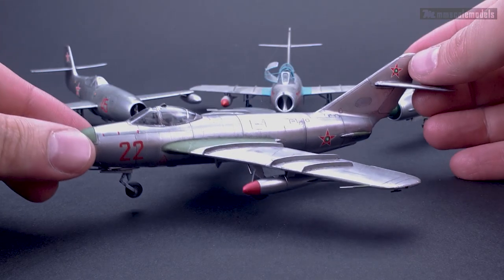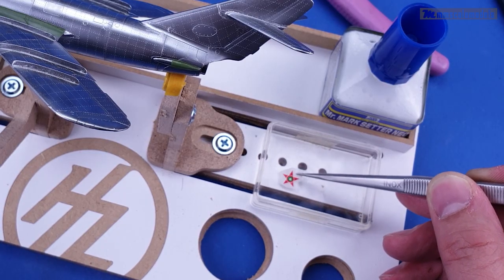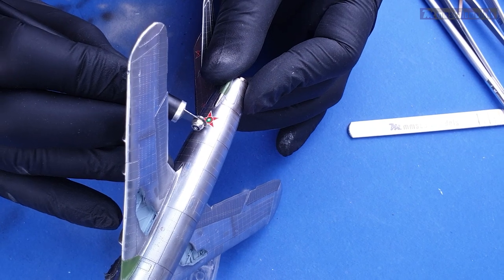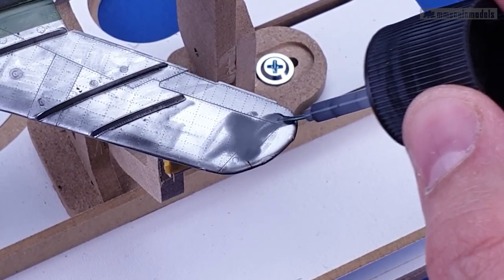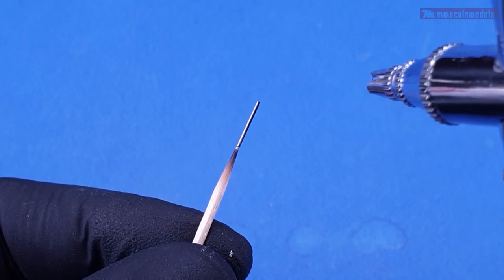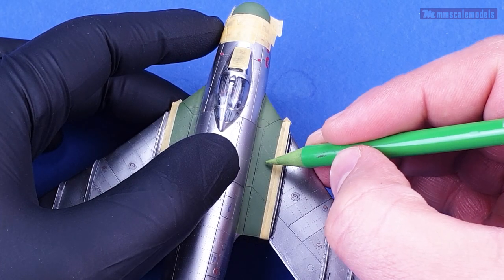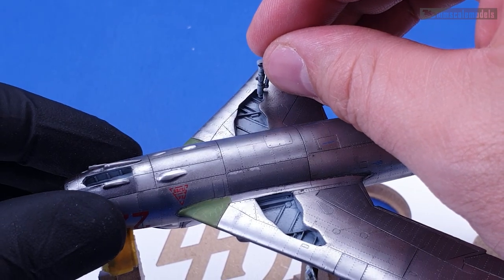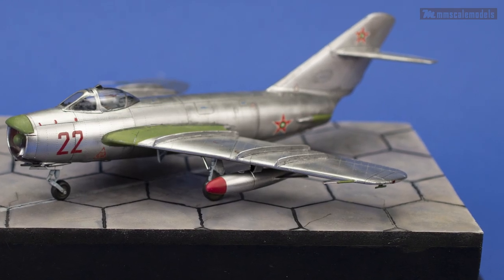A fight 'till the end 🤬 - 1/72 MiG-17 PF - Pt.5 - AZ models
Join me in the final steps of this build when the box full of plastic pieces, with questionable quality, will finally become a decent model.

--- Paints ---
Tamiya LP-65 Rubber Black

Thinners
Mr. Hobby Leveling Thinner
Mr. Hobby Rapid thinner
Mr. Hobby acrylic thinner

--- Glues ---
Mr. Cement Deluxe
Mr. Cement SP
Premium thin CA glue

--- Tools ---
High quality airbrush - Iwata-Medea High Performance Plus C
Budget Airbrush - Sparmax DH-103

Partners ---
3D printer - Elegoo Mars 3